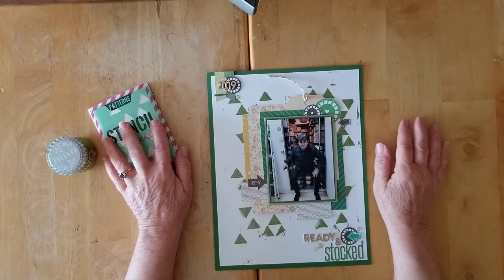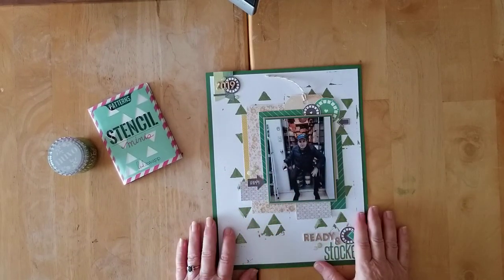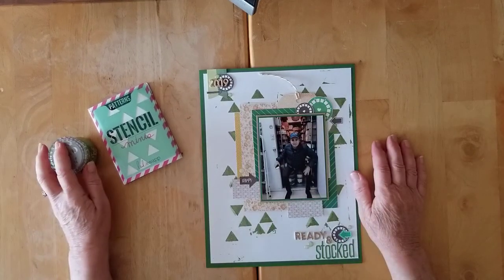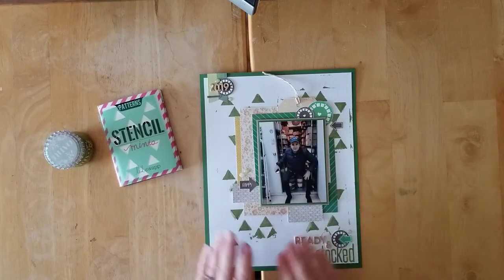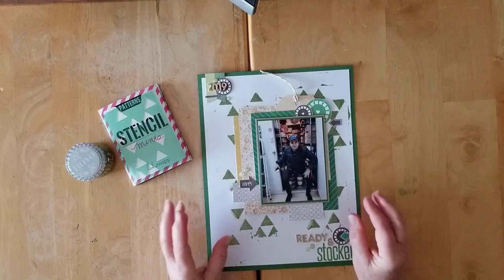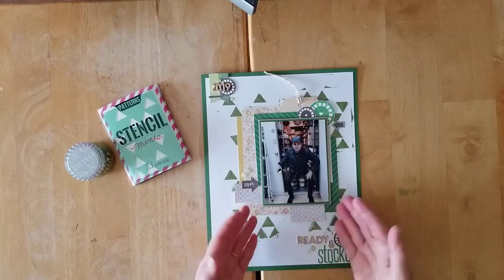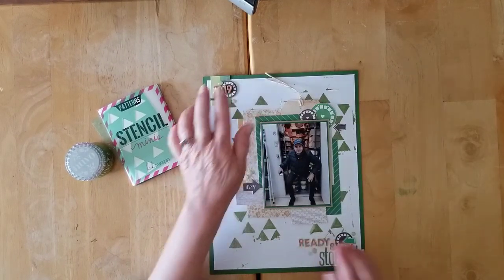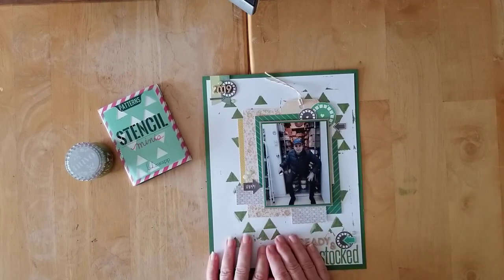8.5X11 LAYOUT (READY & STOCKED): DECEMBER GENERIC ALBUM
The 2019 Christmas season snuck up on me and I felt, and was, behind for the duration.  I didn't get all the cards done I wanted to, nor did I get them all mailed on time.  I didn't finish all the projects, layouts nor stocking stuffer presents I wanted.  So this year, in the hopes of getting to Christmas on time, we have a fun monthly series where on the 25th of every month, we will share something Christmassy with you!  Pop on over to see all my friends projects: